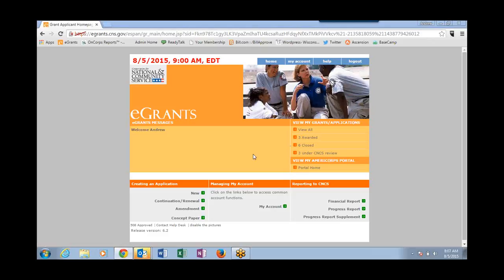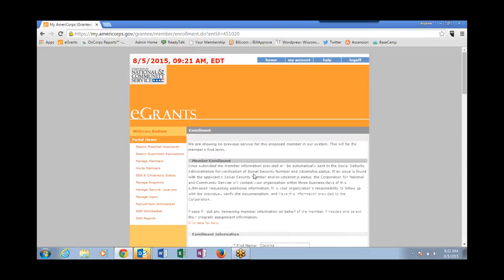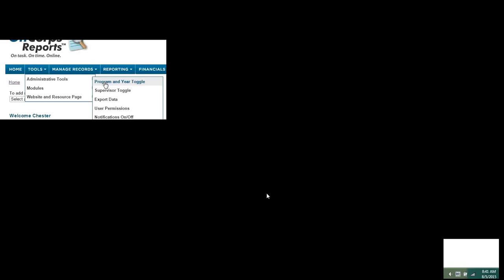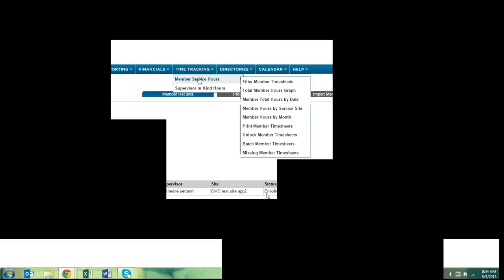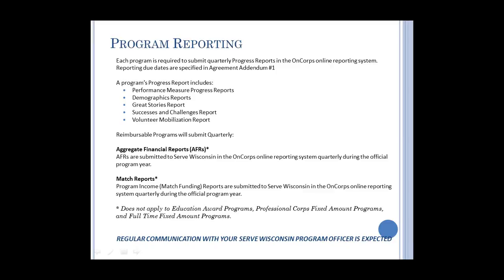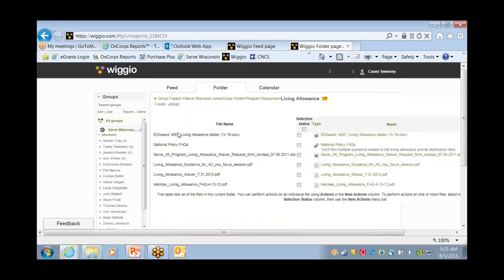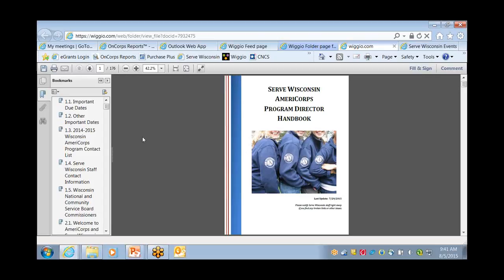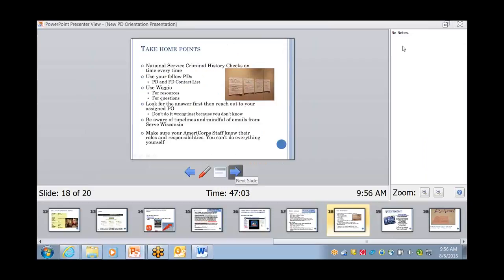New Program Director Orientation Webinar Recording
Webinar was provided as technical assistance for Serve Wisconsin AmeriCorps grantees